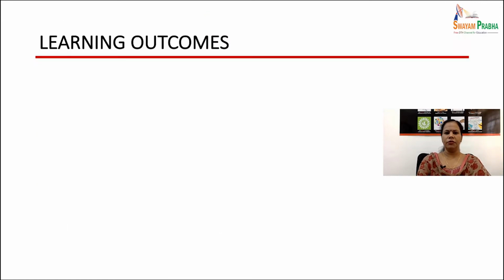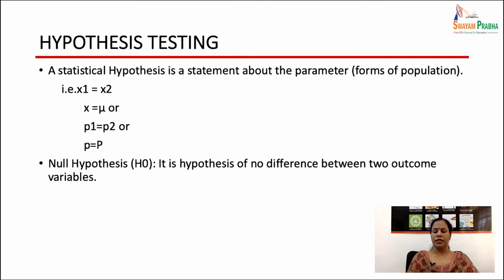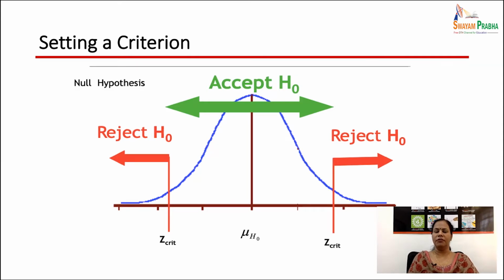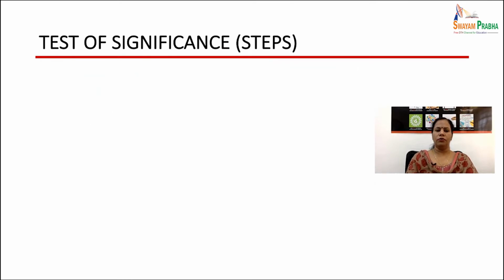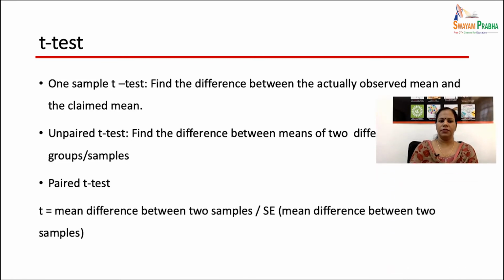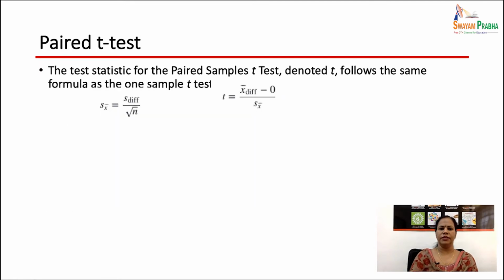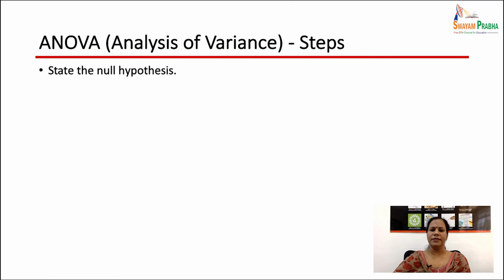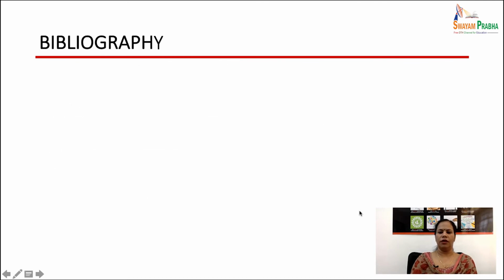Tests of Significance